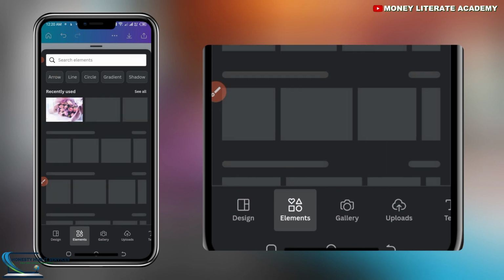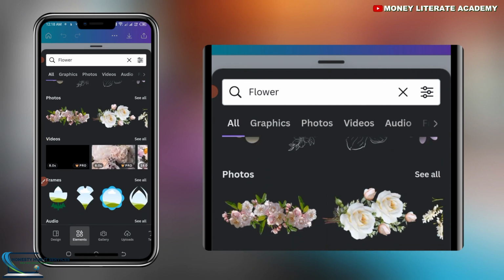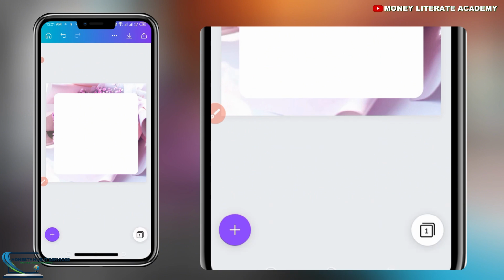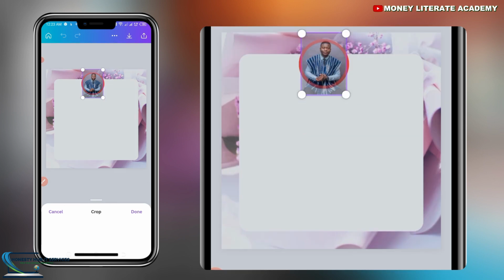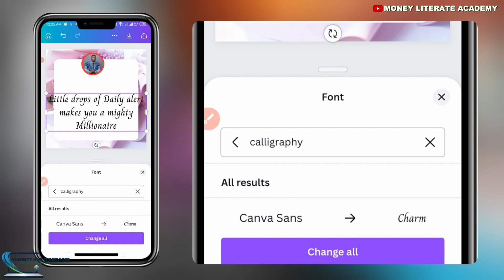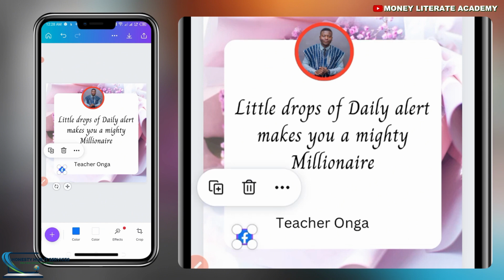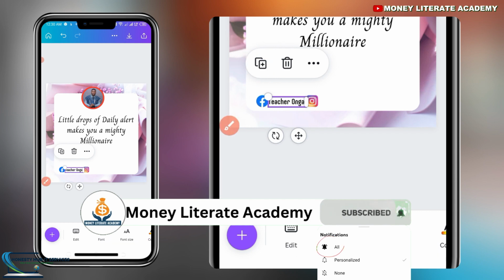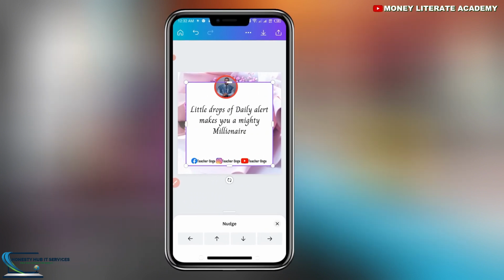How to Create Instagram Quotes In 5 Minutes For Free | Canva Tutorial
Looking to create stunning Instagram quotes designs easily? In this step-by-step Canva tutorial, I’ll show you how to design beautiful and professional Instagram quotes for free using Canva’s intuitive tools. 🎨 Whether you’re creating motivational quotes, Instagram posts, or graphics for your business, this video covers everything you need to know!

From selecting the right template to customizing fonts, colors, and backgrounds, I’ll walk you through every step of the process. Even if you’re new to Canva, this guide will help you create eye-catching quote designs that stand out.

Don’t miss out on this simple yet powerful guide to mastering Canva for quote creation.

CLICK THIS LINK BELOW TO REGISTER AND JOIN THE VIP CLASS

1. Money Literate Academy

2. Honesty Hub IT Services

On this channel, I create videos around monetizing your knowledge through Digital Products, How To Make Money Online, Business Ideas, Digital Marketing, Social Media Marketing and more.

If any of these topics interests you, do well to subscribe to my channel and turn on the notification bell so you will always get notified when next I post a new valuable content.